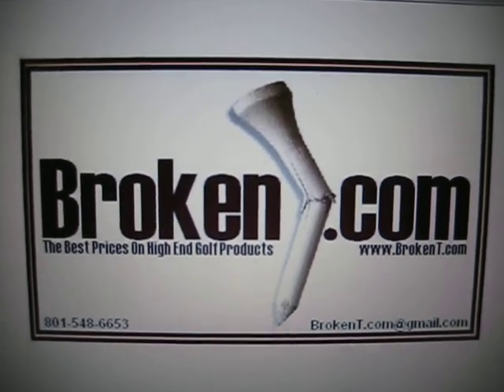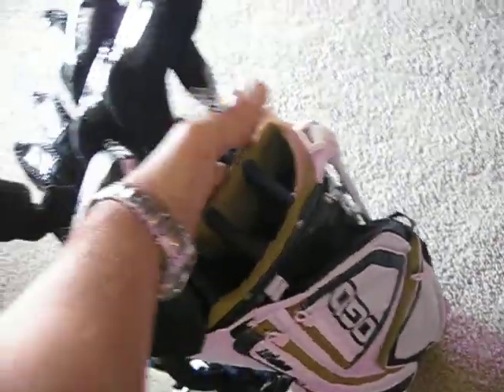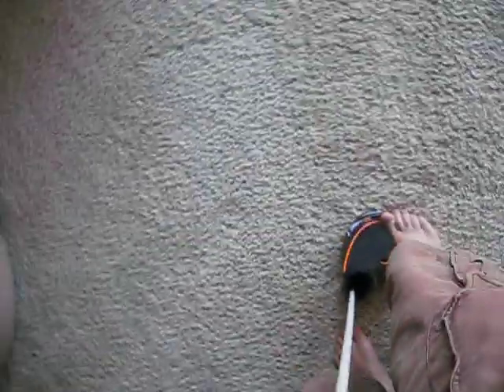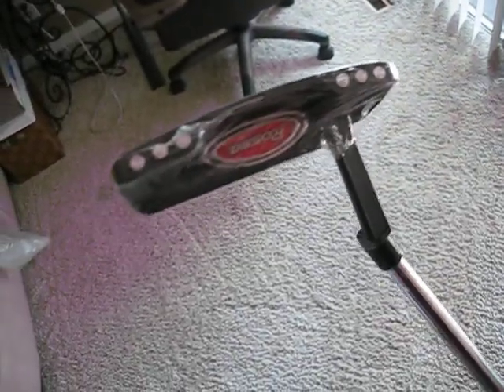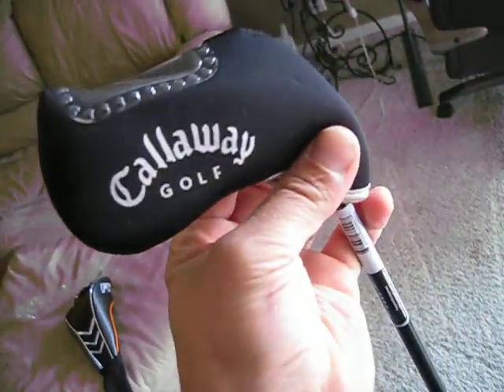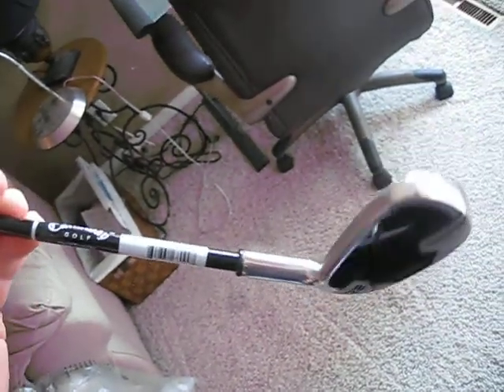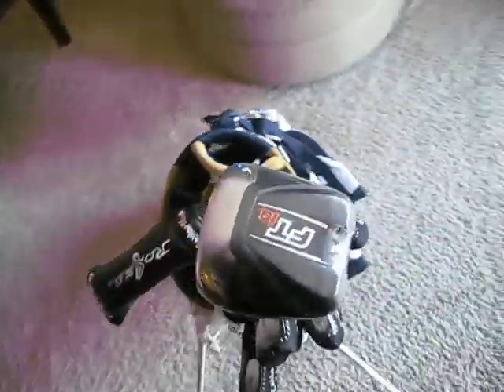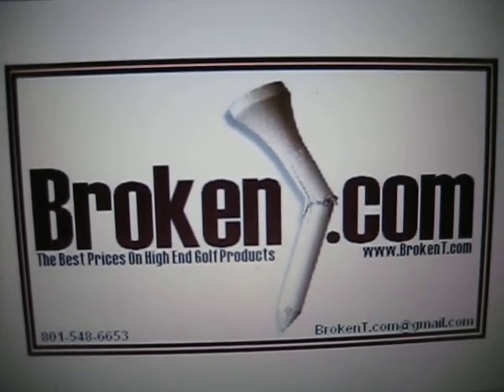brokent.com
The high end golf dealer.